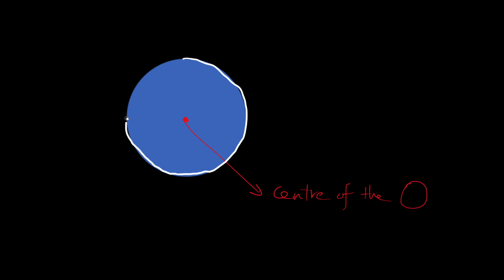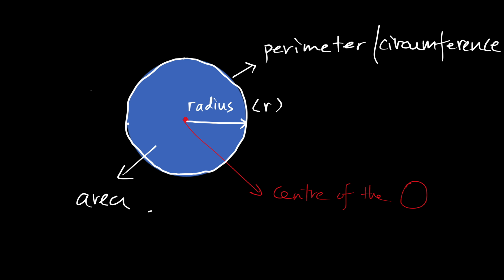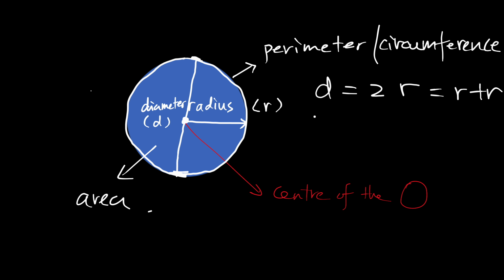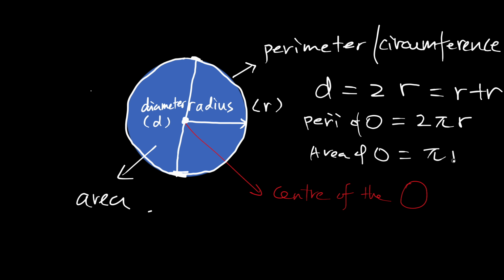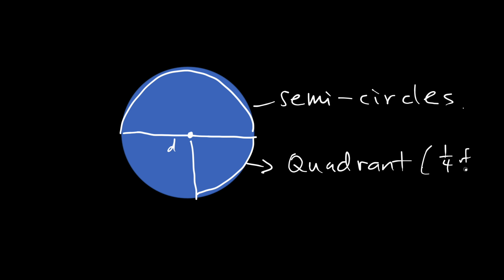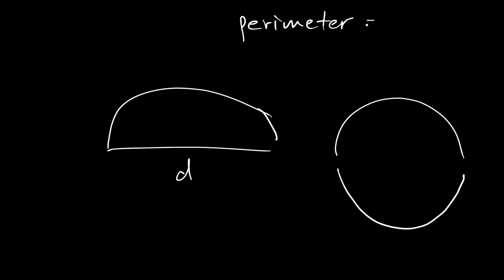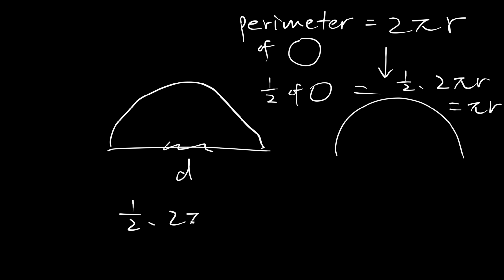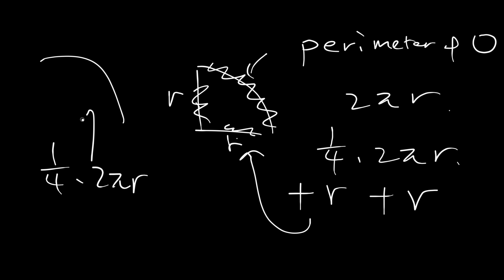20230302 han circles